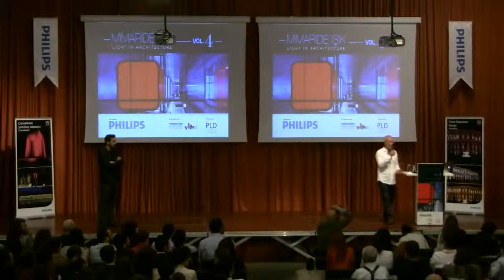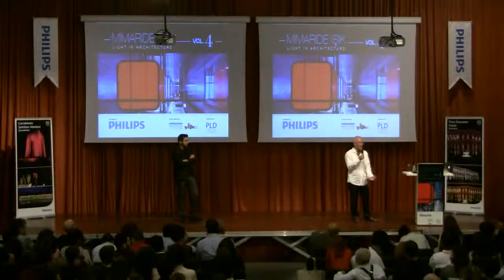Mimaride Işık Vol.4 - Gerd Pfarré - "Yansımalar"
03 Haziran 2014 Salı akşamı saat 19.00'da Philips ana sponsorluğunda, PLD Türkiye organizasyonu ile YEM Etkinlik Salonu'nda gerçekleşen "Mimaride Işık vol.4" etkinliği, Gerd Pfarré sunumu.